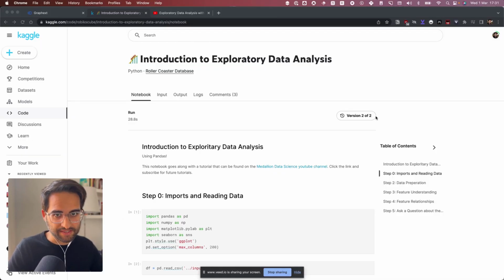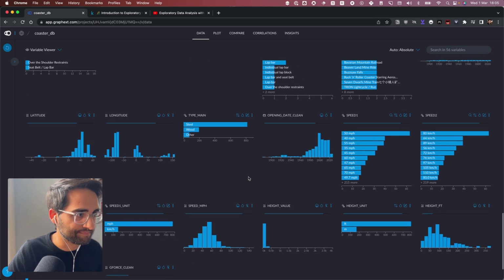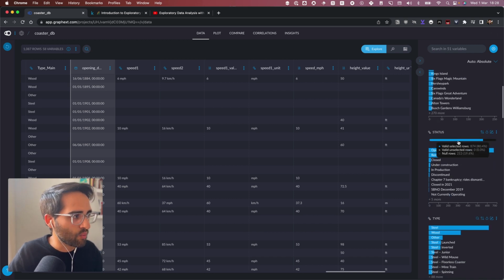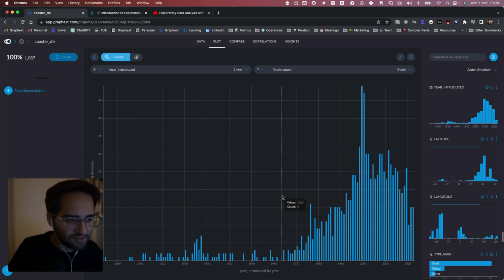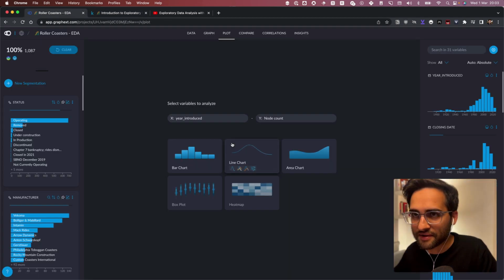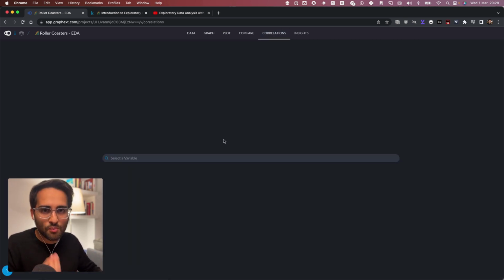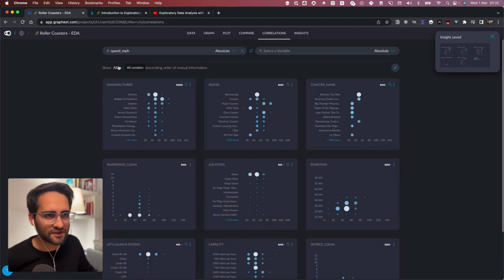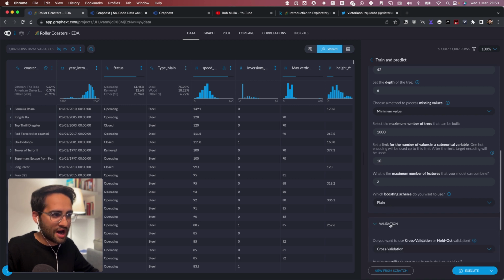Why use Graphext for Exploratory Data Analysis in 2023 even if you already master Pandas & Python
You can explore this project in Graphext if you open a free account ); it's shared on the Public Team.

Timestamps:
00:00 Introduction
00:59 Imports and reading data
02:33 Data Understanding
04:30 Data Preparation
10:03 Feature Understanding
16:30 Feature Relationships
21:03 Asking a Question about the Data
23:24 Final Thoughts

In this video, I want to prove how with new tools like Graphext you cannot only do these types of analyses without writing a line of code… but how these visual and immersive user interfaces for doing data science are even more powerful than writing code on a notebook.